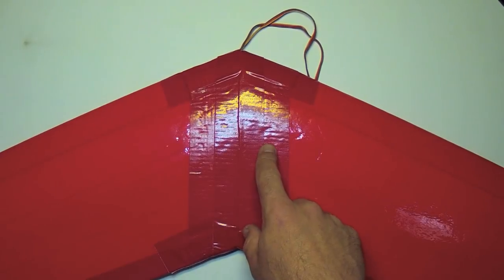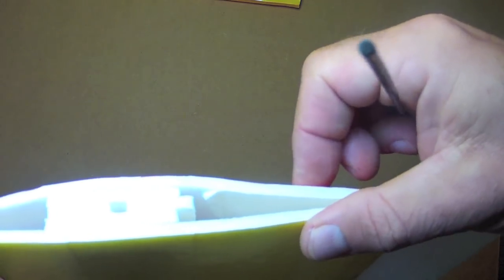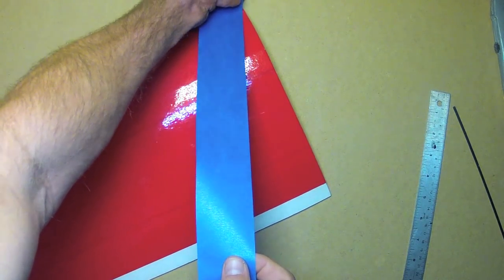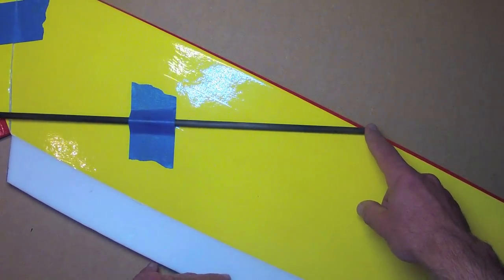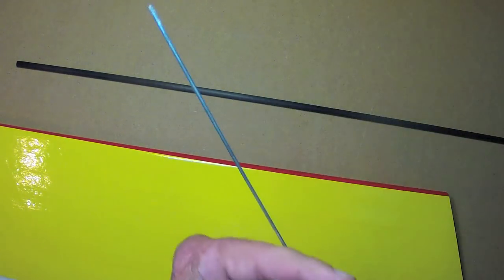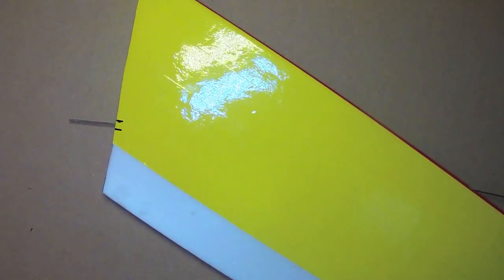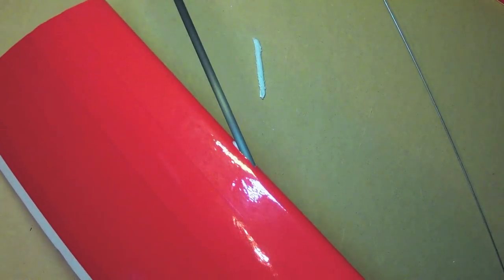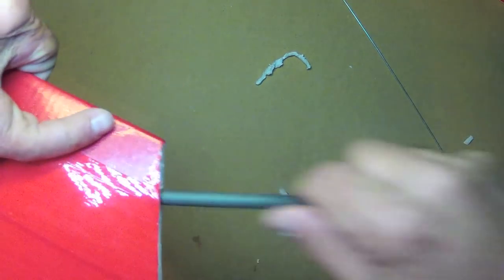SYNAPSE WING BUILD - Method A: Build Then Cut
Here is the build option where the 9" Armin Wing is constructed first, then cut at the root and tip, and the spar is inserted through the lower wing former so that it exits the leading edge and traverses the wing roots at 1" forward of the trailing edge.

This wing construction uses standard Experimental Airlines techniques.  If you are not familiar you may wish to look at other videos on this channel before proceeding.

Note that angle measurements may not exactly reconcile the stated sweep angle due to decimal rounding.  Your measurements may also vary slightly due to construction technique but the overall design is forgiving of variations.

The spar channel coring procedure is best done with an aluminum arrow shaft or 1/4" tubing, but a taped-up carbon arrow will work. Carbon arrows are recommended for the actual spar as well, although a dowel would be acceptable.

If you are considering a collapsible wing think about using a rigid spar channel insert such as a carbon arrow or aluminum arrow or thin plastic, inside which fits the actual spar made of carbon fiber or wood dowel can easily and reliably pass through, over and over.  For occasional wing break downs the pure foamboard channel is OK, but I do recommend Method B for that application.